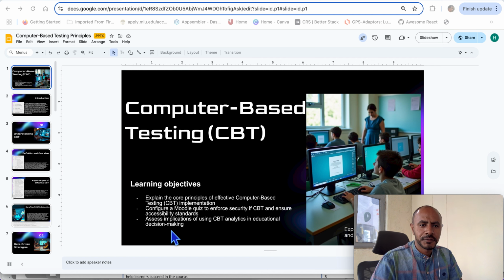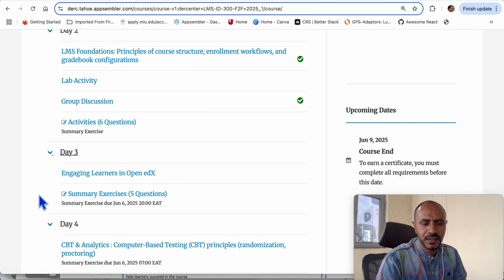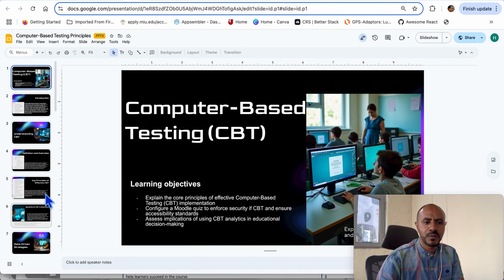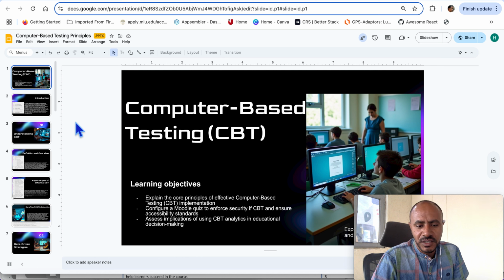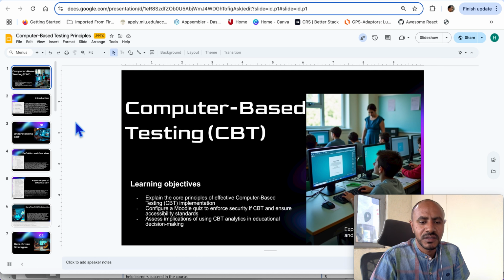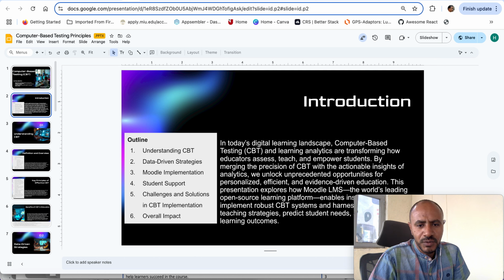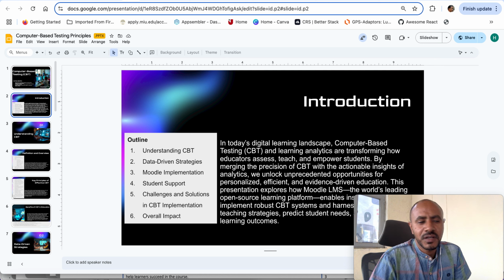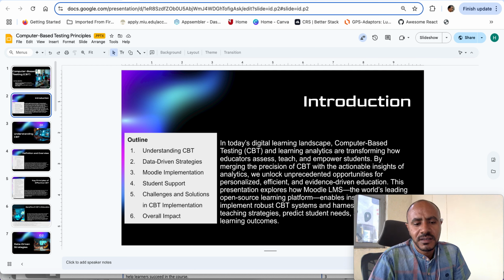Computer based testing